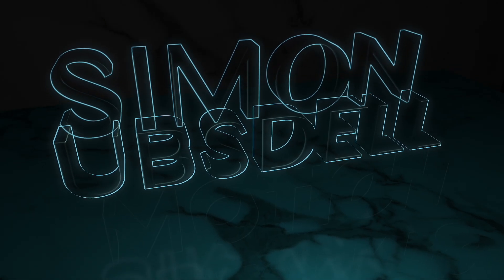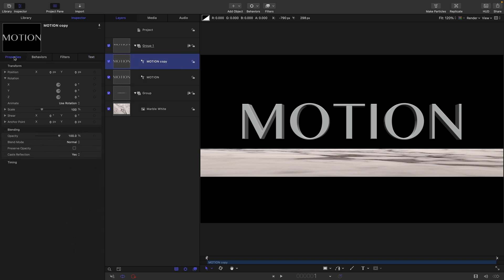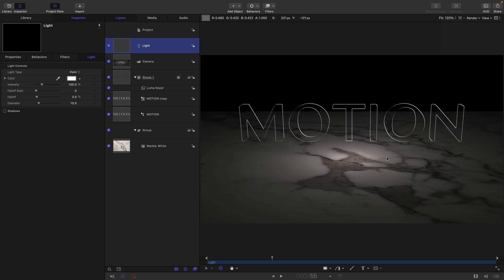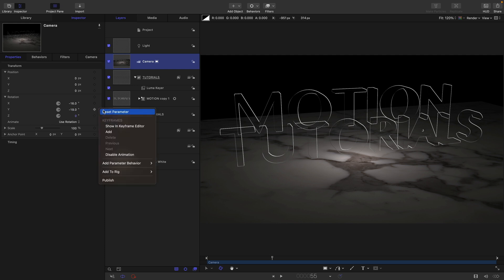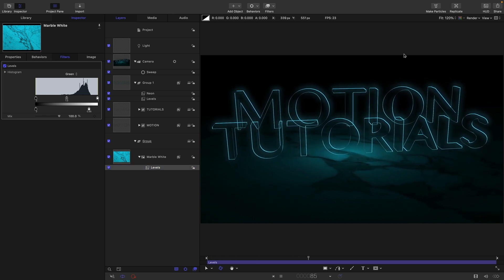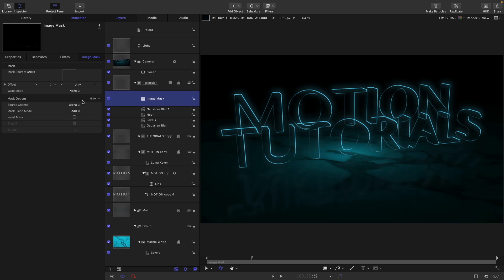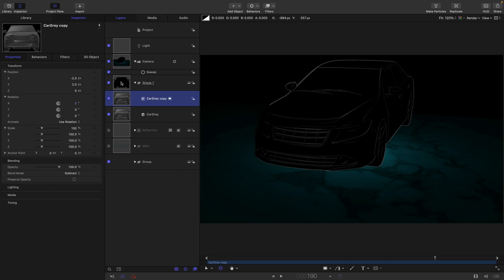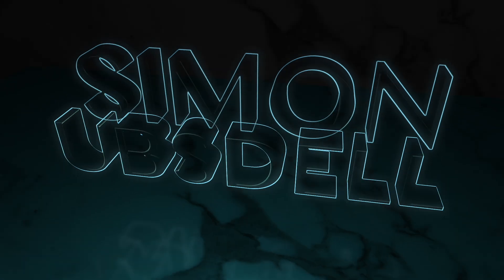Apple Motion: 3D Wireframe Tutorial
This effect takes a 3D object (in this case Motion 3D text) and gives it a graphical wireframe look. Simple to set up but it looks great and it has a lot of potential uses.